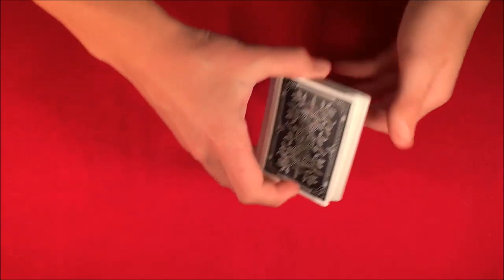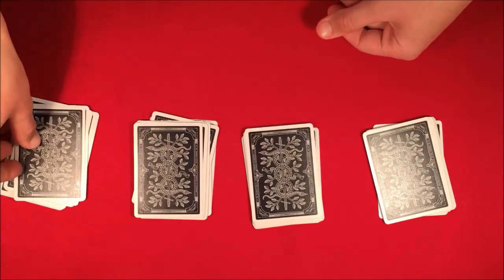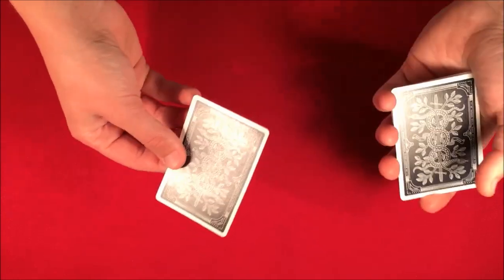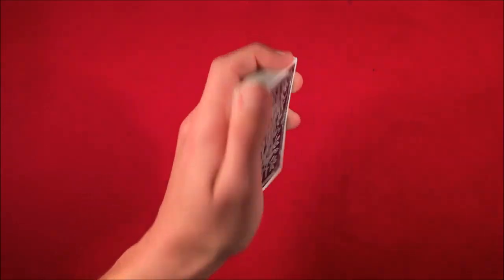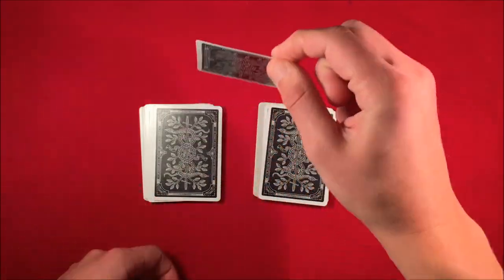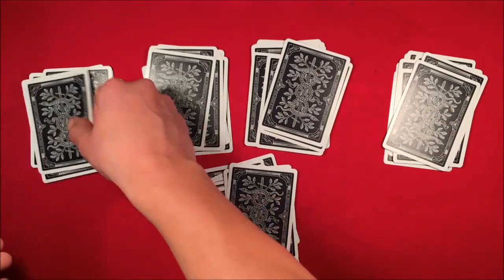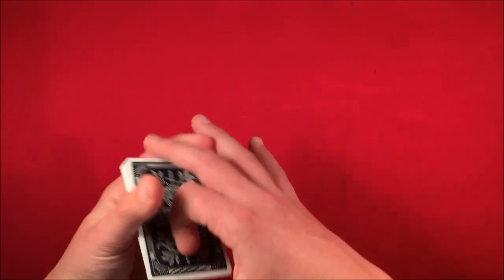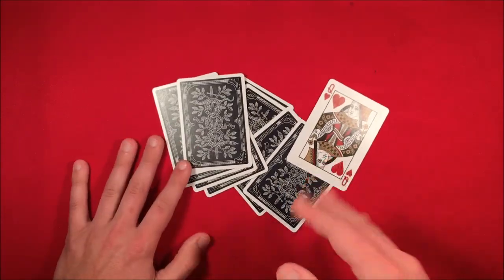Best Psychic Card Trick!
Alright guys, so today I'm showing you how to do a really cool card trick that can fool magicians. It can be very confusing but in the end it is a great trick to learn because almost no one will be able to figure out how its done.

My favorite decks to use!